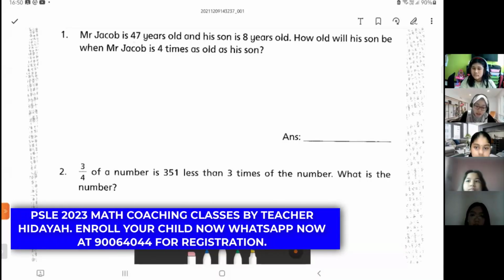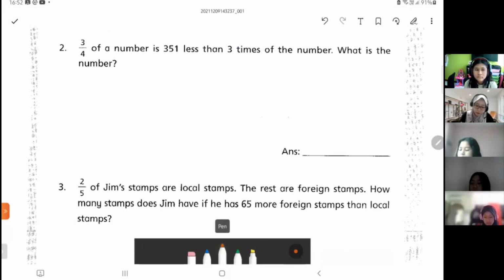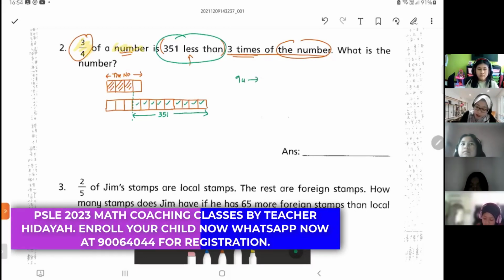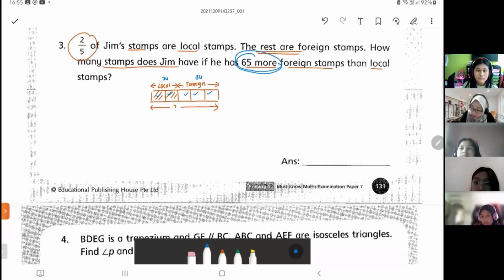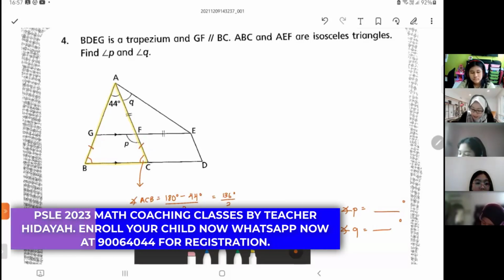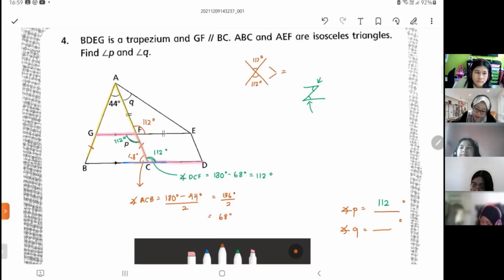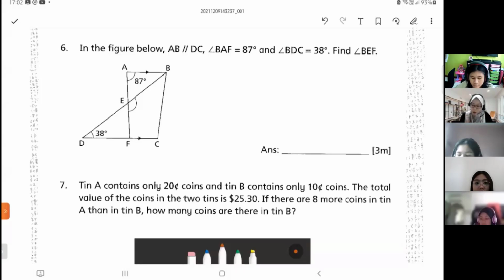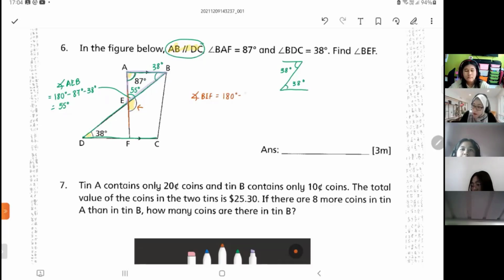P6 Lesson 2 - Whole Numbers (Mixed Topics): Paper 2 Q1-6 | PSLE 2023 Math Coaching By T Hidayah